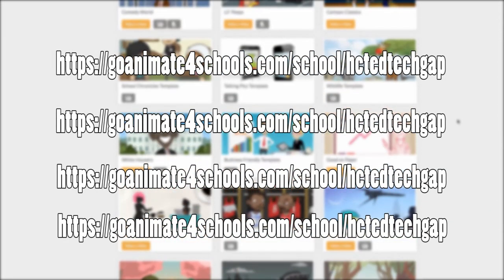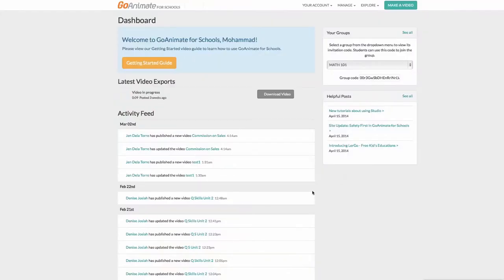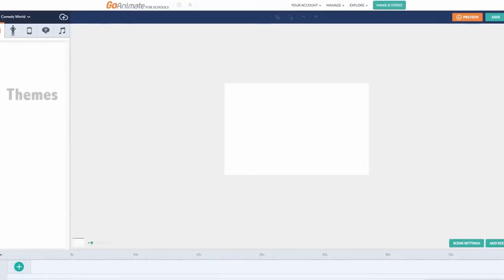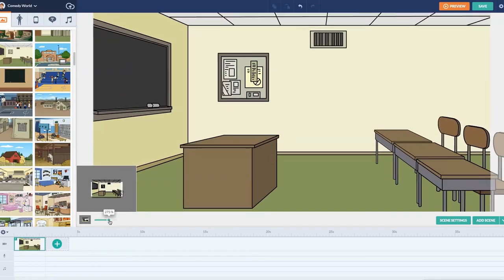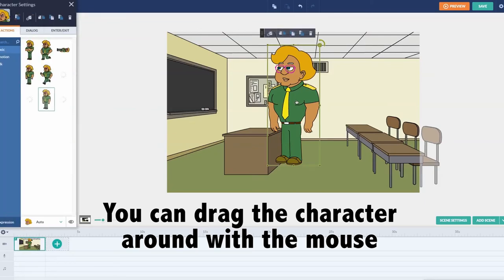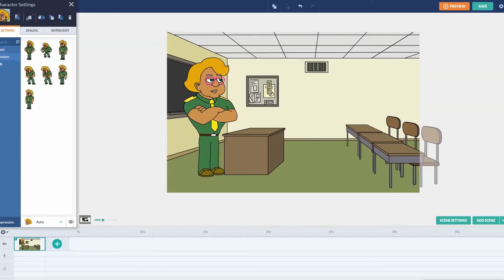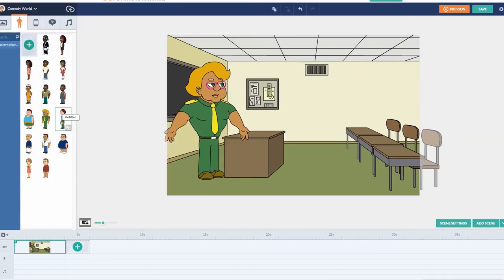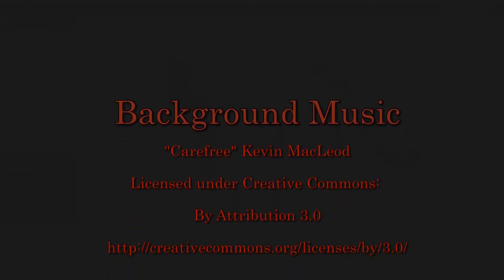Day1 Introduction to GoAnimate4Schools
Introducing Go-Animate and the tool interface.